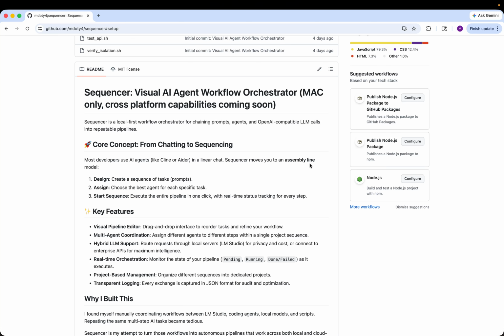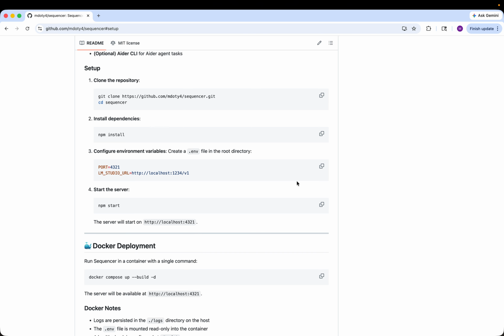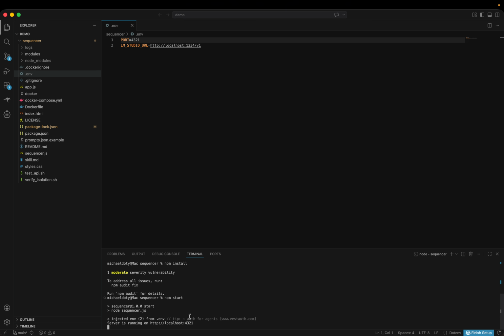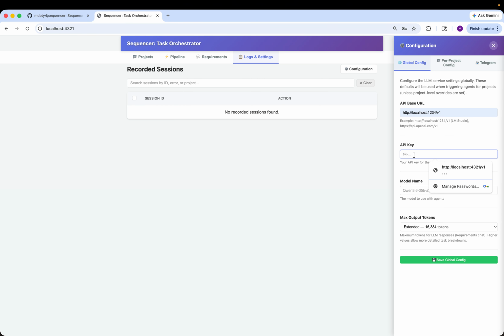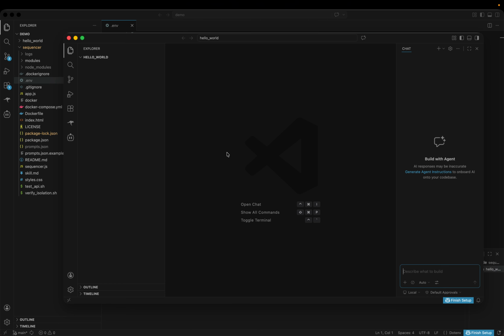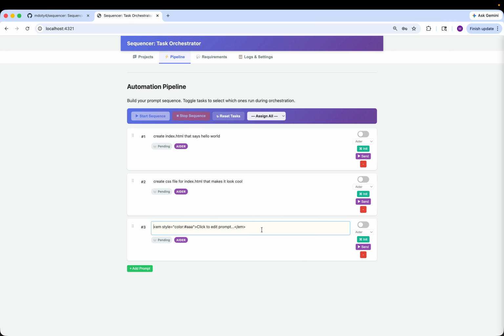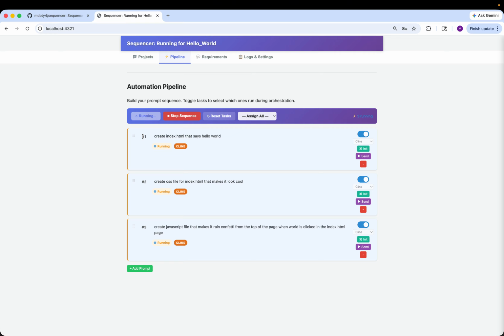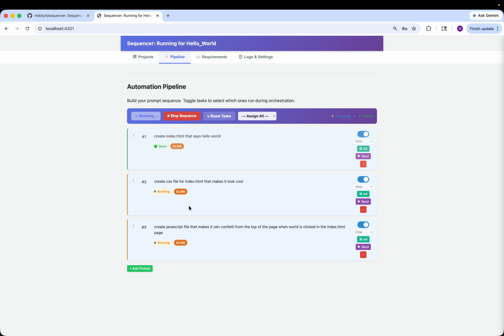What is Sequencer?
Here's a full demonstration of Sequencer — my new dev tool for building and managing sequences.

Watch me install it, walk through the main features, and build a few real examples live so you can see exactly how it works.

If you're a developer looking for a better way to handle sequences, workflows, or automation, then this is for you.